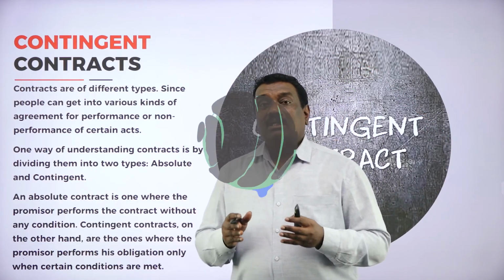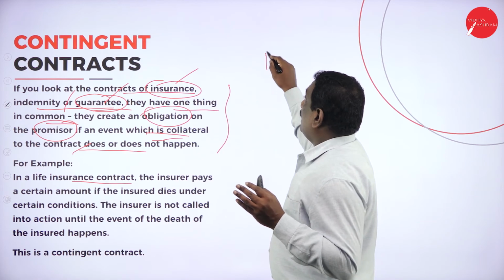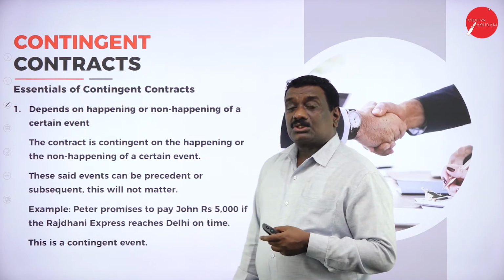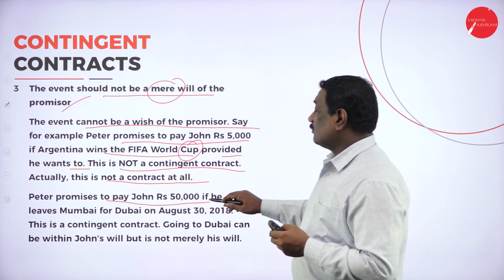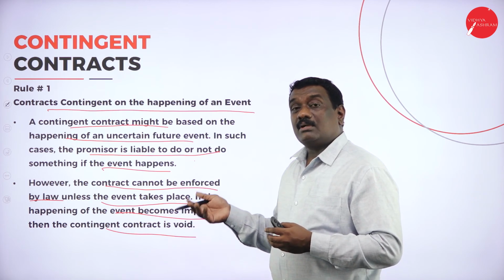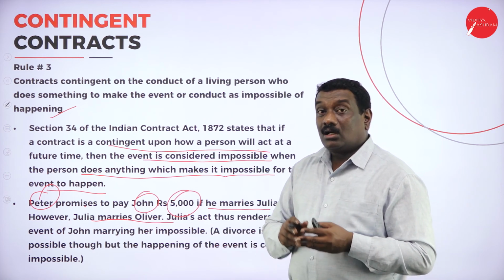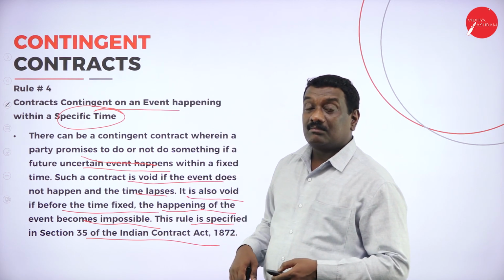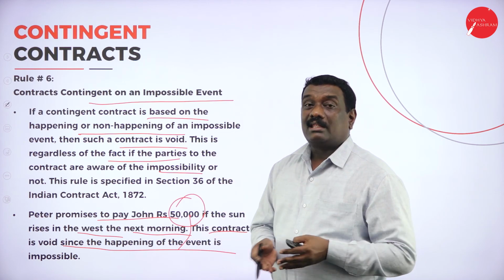DAY 09 | BUSINESS LAWS | VI SEM | B.COM | CONTINGENT CONTRACT | L1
Course : B.COM
Semester : VI SEM
Subject :  BUSINESS LAWS
Chapter Name : CONTINGENT CONTRACT
Lecture : 1